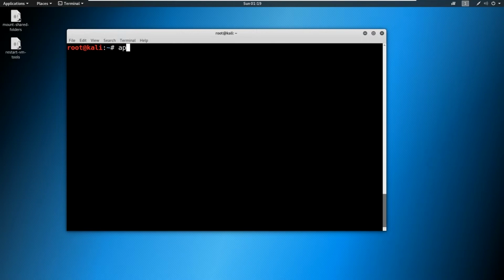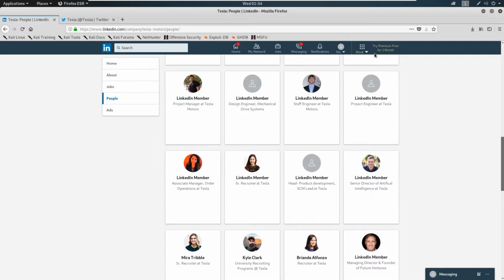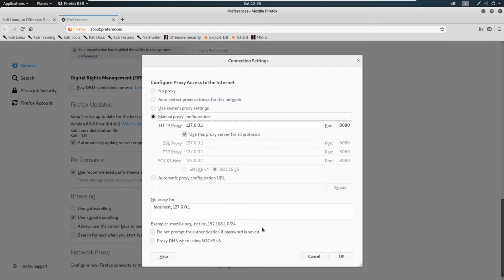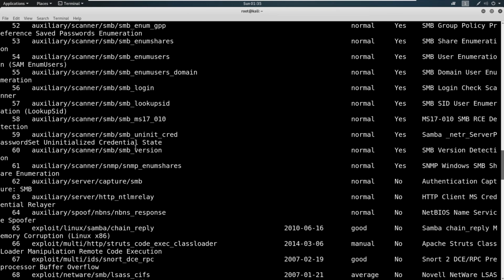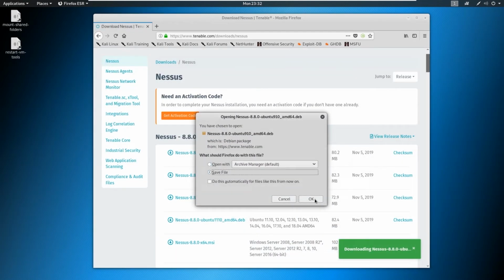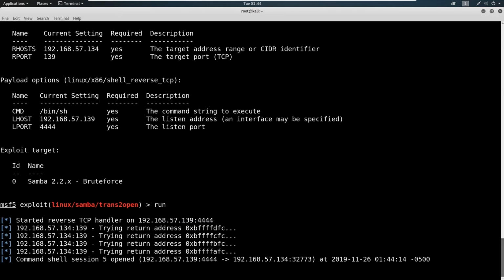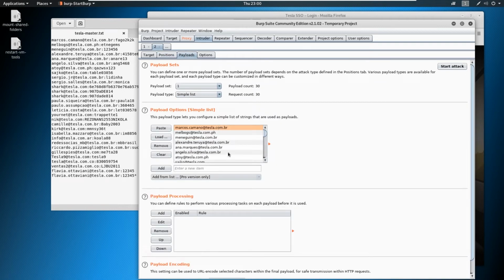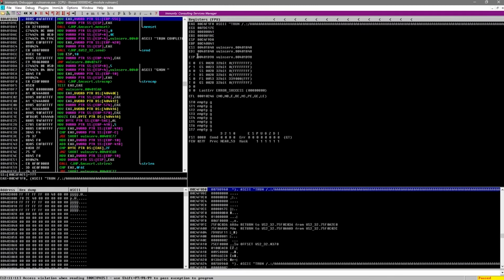Ethical Hacking in 15 Hours - 2023 Edition - Learn to Hack! (Part 3)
0:00 - Introduction
0:17 - Hunting Subdomains Part 1
5:54 - Hunting Subdomains Part 2
10:46 - Identifying Website Technologies
17:57 - Gathering Information w/ Burp Suite
26:49 - Google Fu
32:24 - Utilizing Social Media
38:05 - Installing Kioptrix
44:28 - Scanning w/ Nmap
1:04:16 - Enumerating HTTP/HTTPS Part 1
1:19:22 - Enumerating HTTP/HTTPS Part 2
1:34:35 - Enumerating SMB
1:48:59 - Enumerating SSH
1:53:11 - Researching Potential Vulnerabilities
2:08:05 - Our Notes So Far
2:11:15 - Scanning w/ Nessus Part 1
2:21:54 - Scanning w/ Nessus Part 2
2:28:07 - Reverse Shells vs Bind Shells
2:35:12 - Staged vs Non-Staged Payloads
2:38:37 - Gaining Root w/ Metasploit
2:46:21 - Manual Exploitation
2:59:06 - Brute Force Attacks
3:07:00 - Credential Stuffing & Password Spraying
3:21:07 - Our Notes, Revisited
3:24:56 - Downloading Our Materials
3:30:17 - Buffer Overflows Explained
3:34:29 - Spiking